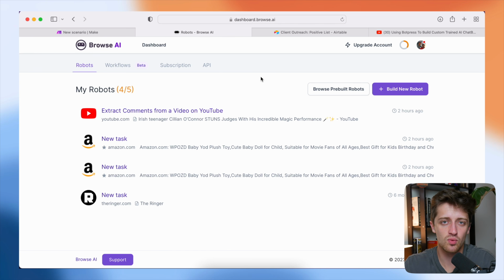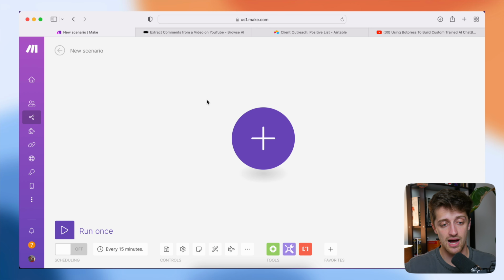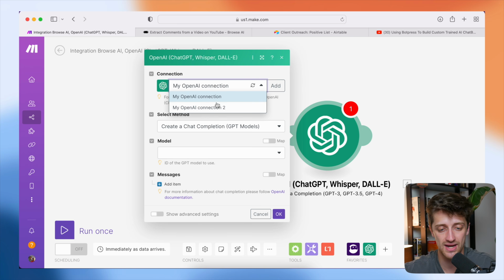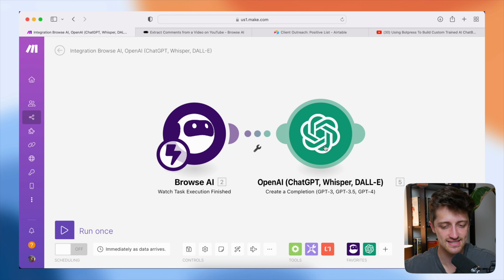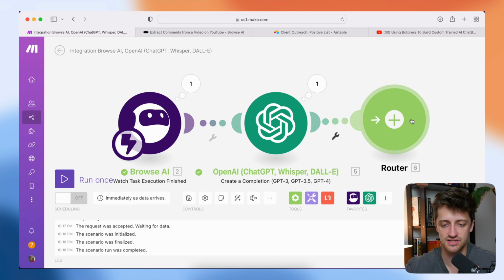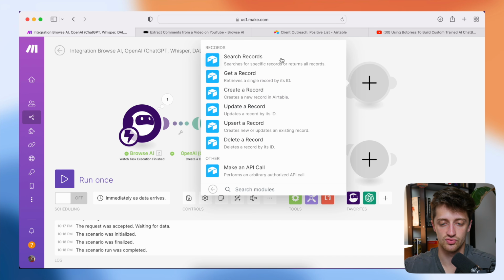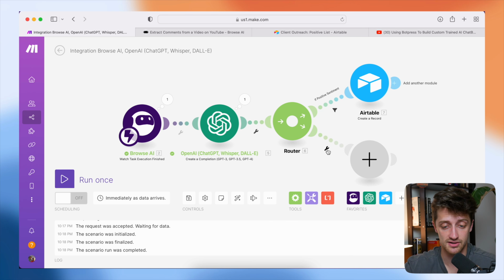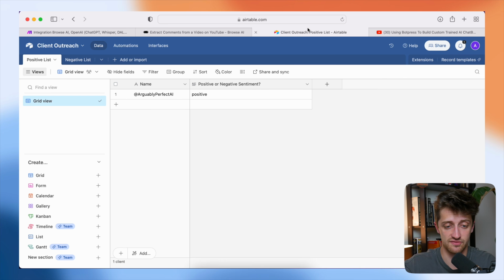Building An AI Sentiment Analysis Assistant (AI Automation)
Today we are going to build an automated AI Sentiment Analysis bot that we can use to accurately identify the sentiment of our customers and enable us and our AAA (AI Automation Agency) clients to make more informed business decisions.

Sentiment analysis holds a crucial role in today's data-driven world. It is instrumental in helping individuals, businesses, and organizations understand the emotional tone and context behind the vast amounts of textual data generated daily. By analyzing sentiment, we can gauge public opinion, customer satisfaction, and trends in real-time. This valuable insight enables businesses to make informed decisions, fine-tune their products and services, and effectively engage with their target audience.

In this video I am going to show you how to create an automated AI Sentiment Analysis bot by using Browse AI, ChatGPT and Make.com. We are going to start by building a Browse AI bot that can scrape the comments from one of my Youtube videos (you can scrape whatever data you'd like to for your unique business needs). We will then hop into Make.com to build our automated workflow. We will use ChatGPT to perform our sentiment analysis ensuring we get an accurate reflection of the tone and sentiment of each respective Youtube comment. We will then dynamically send our sentiment score to one of two Airtable databases where we can further manage our relationships. This will all happen automatically. Let's get right into it!

Resources -

Timestamps -
0:00 👋 INTRO
0:46 🔎 Build Browse AI Bot
1:57 🔗 Integrate with Make.com
2:38 😡 Build Sentiment Analysis Bot
4:08 🧪 Test
5:12 🚦 Route To Airtable
8:05 🧪 Final Test!!!
8:29 ✌️ CONCLUSION